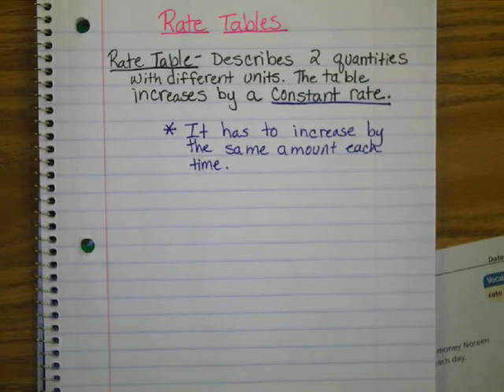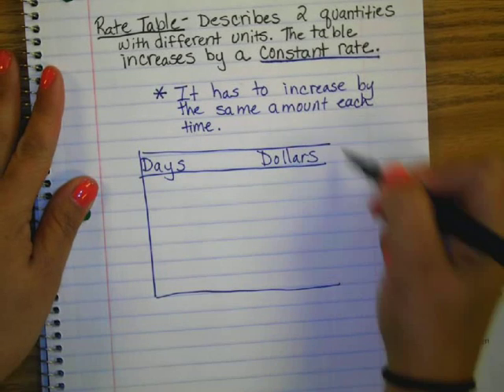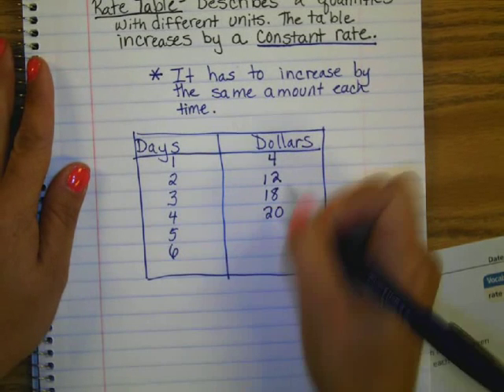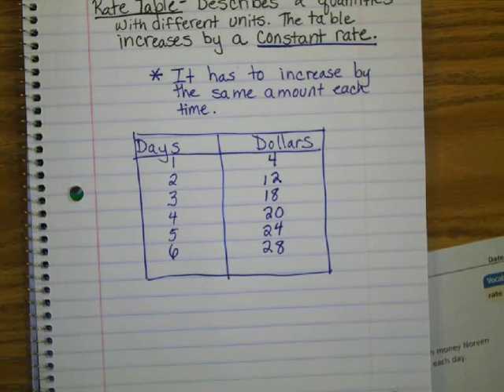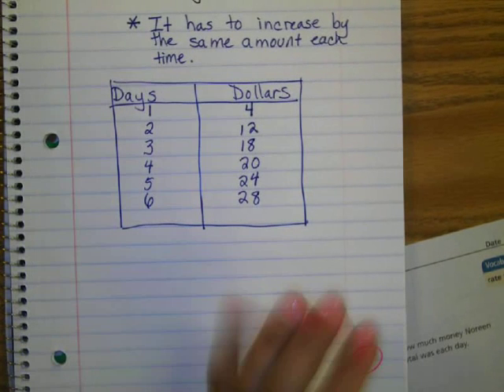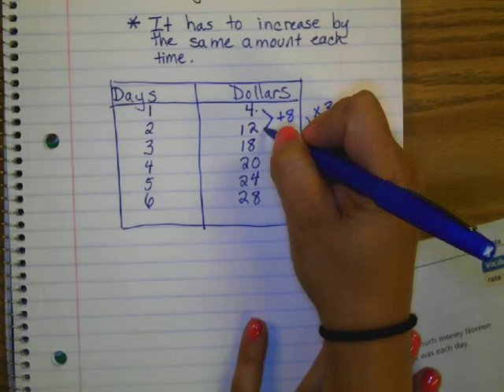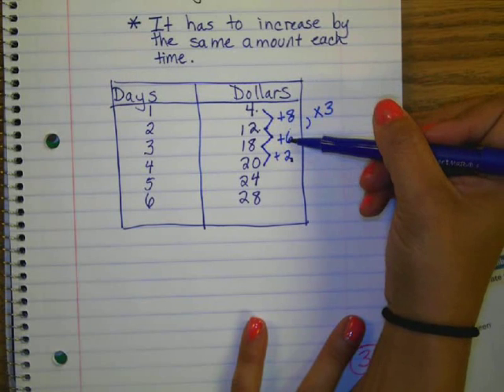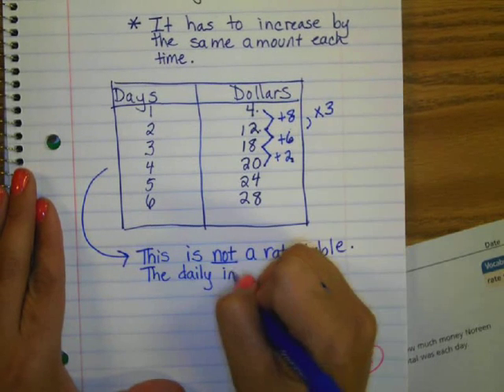Lesson 1 3